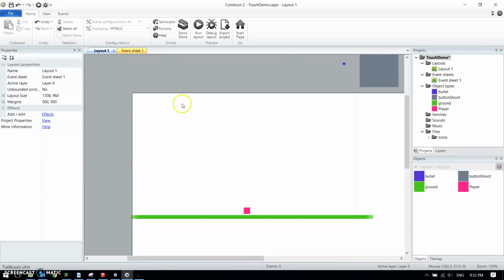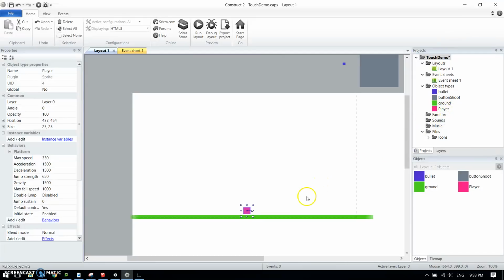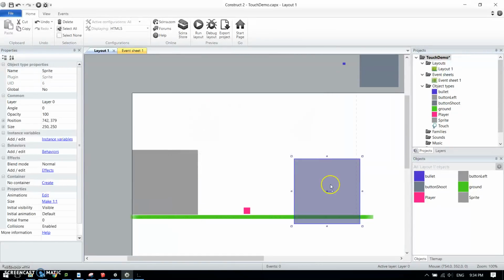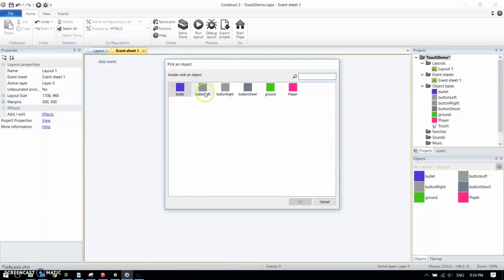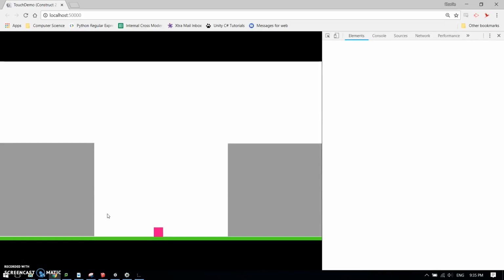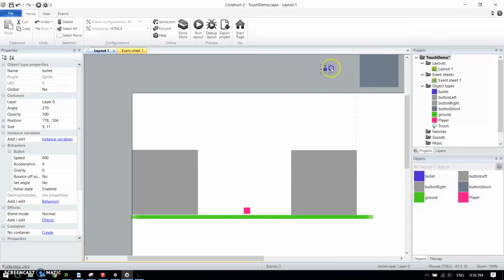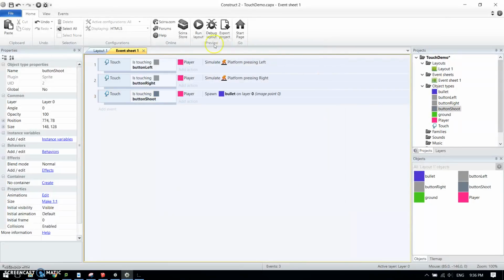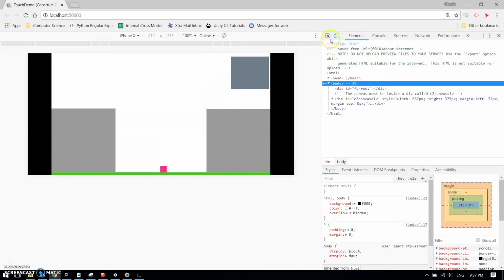Touch in Construct 2